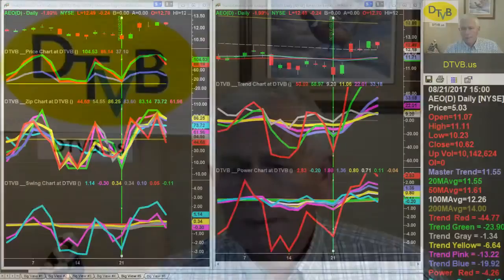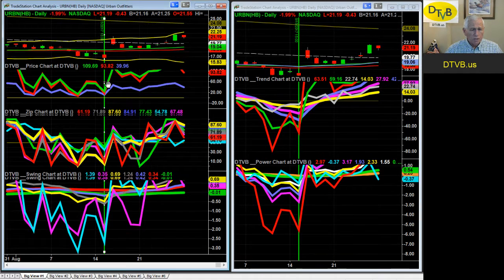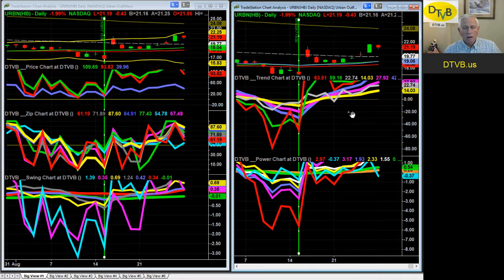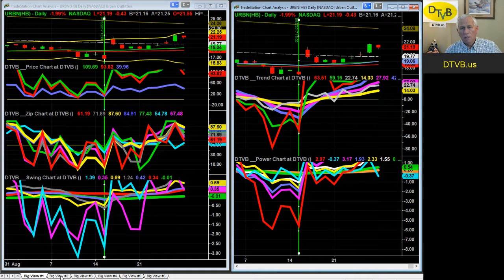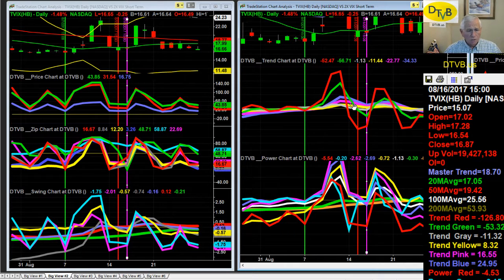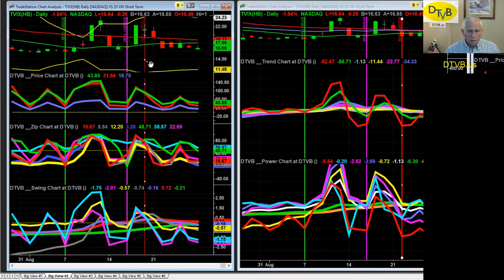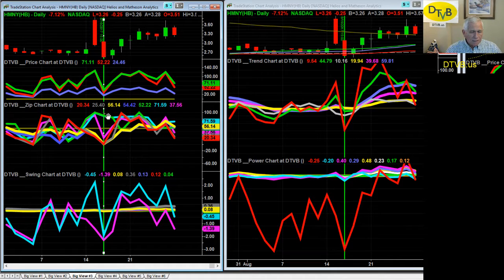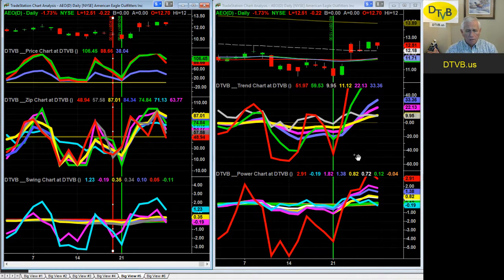BIG Four in Low Cycles